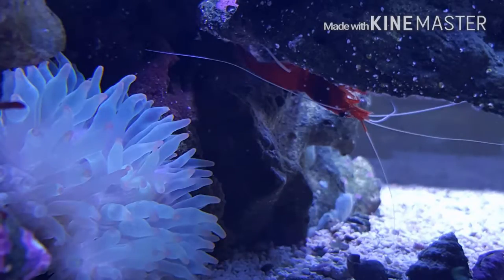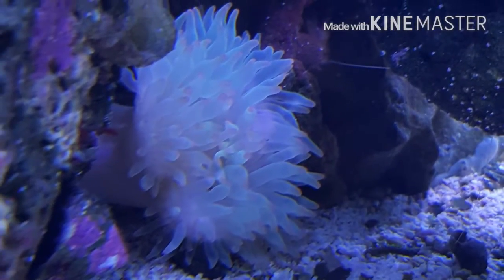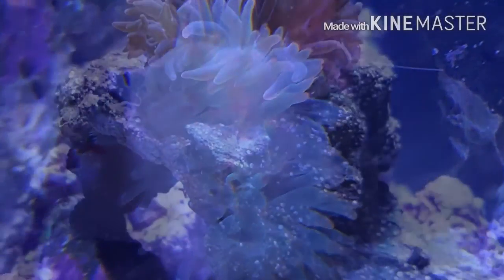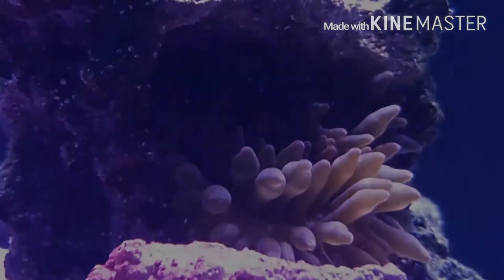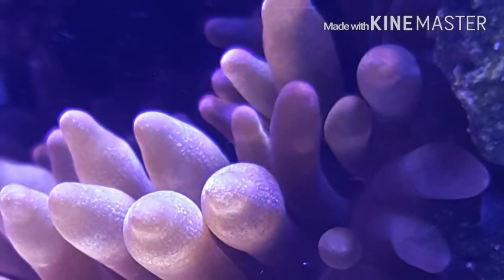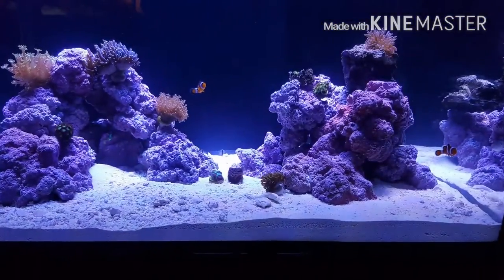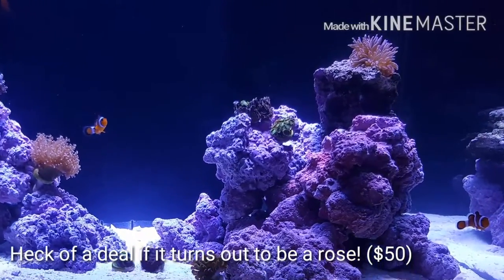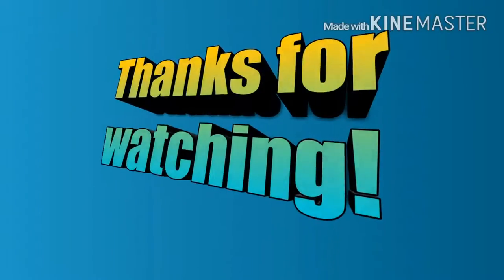Bleached bubble tipped anemone's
Here is my very bleached bubble tipped anemone and its progress since I have owned it. It has had only a few target feedings over the past six months and has been kept in stable conditions. I will update again on it's progress in the near future.
Current setup:
SC aquarium 80 gallon with 25 gallon sump
SCA-302 skimmer
Mars Hydro 300w LED
PP-8 & PP-4 Jebao wave makers
Cheato and live rock in sump